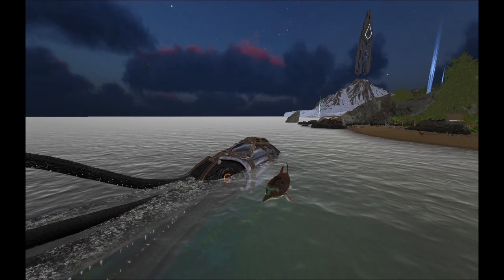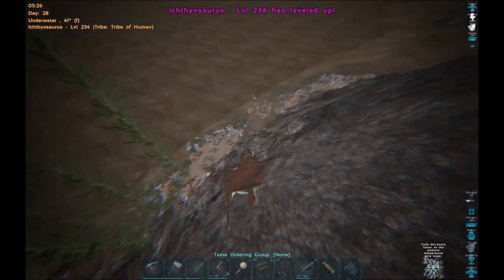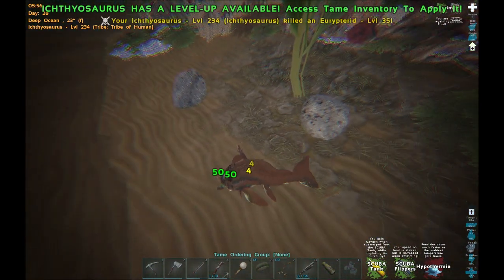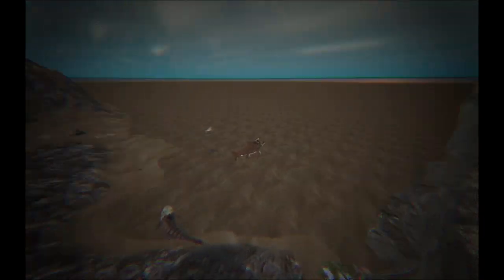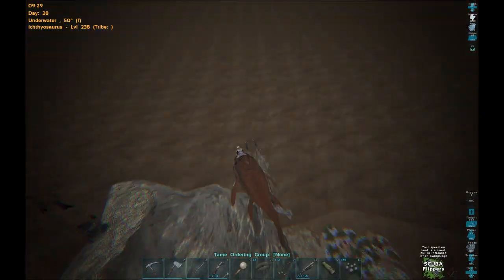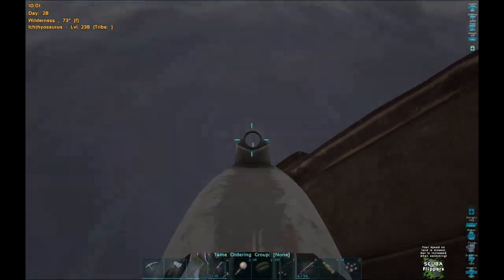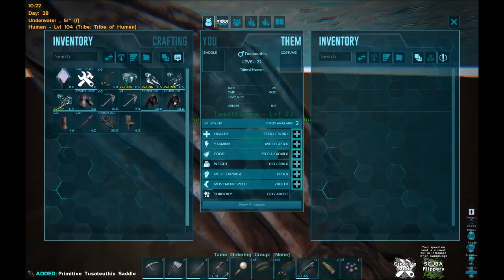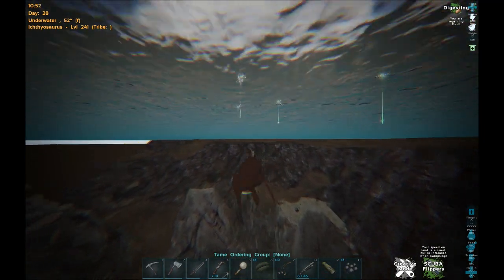ASA BOOTCAMP - HOW TO FARM BLACK PEARLS AND TAME TUSOS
In this video we cover a more in depth (haha) version of taming tusos and most importantly the methods of which are best to farm black pearls. We will soon be getting ready for bossfights once our blueprint farm is going well and we get a decent shotgun bp. Maybe a couple decent flak bps. And we will be needing to farm up a bunch of black pearls for all the tek items we will be wanting to craft.